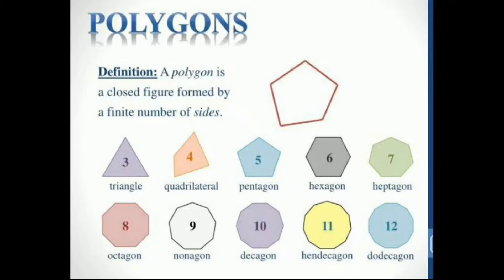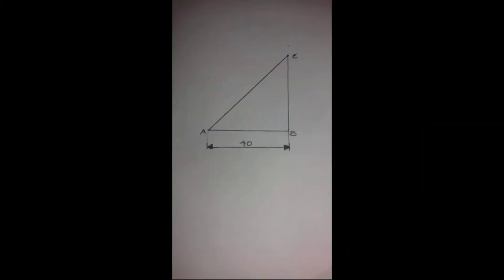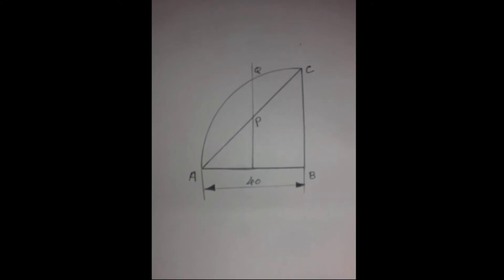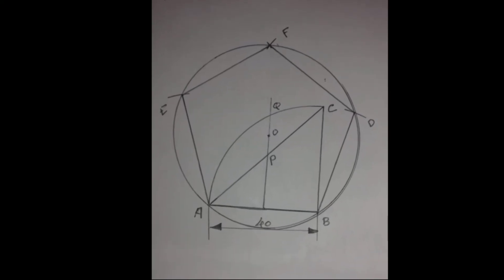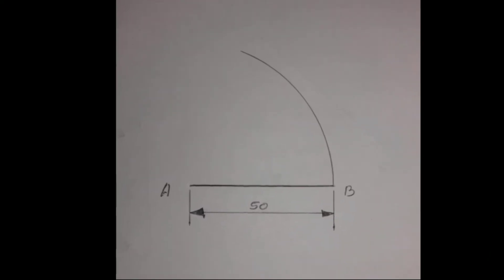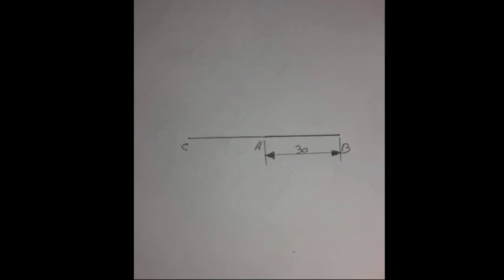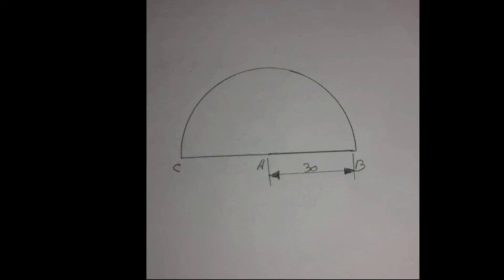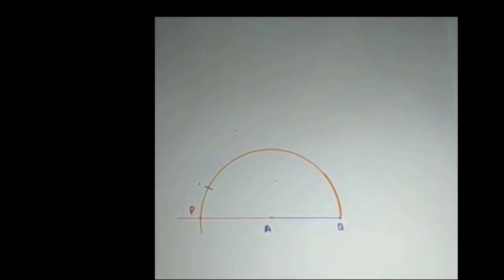Engineering Graphics |Polygon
Engineering Graphics for diploma 1st and 2nd semester
Complete drawing steps for following
1.Pentagon
2.Hexagon
3.Heptagon
4.Octagon